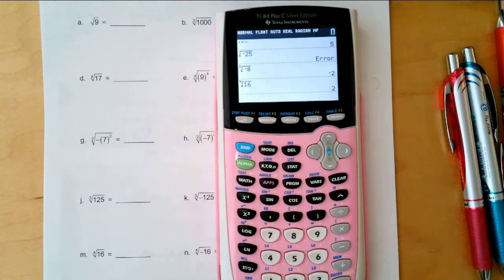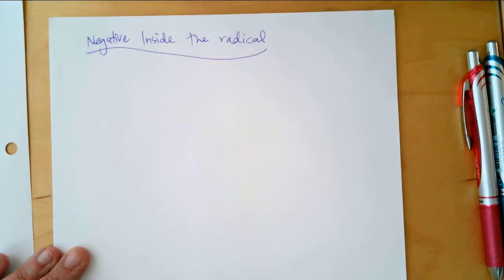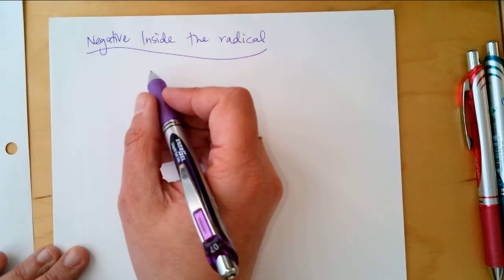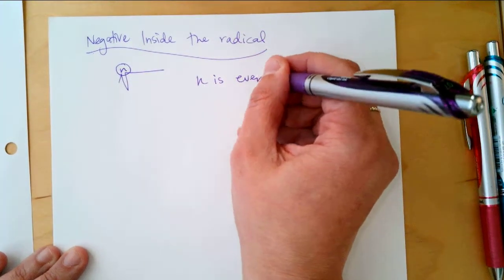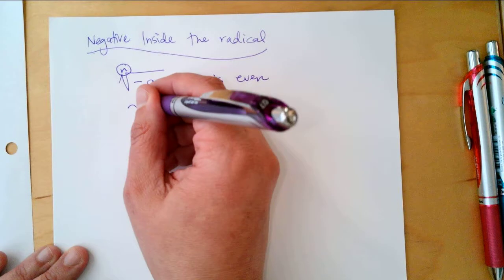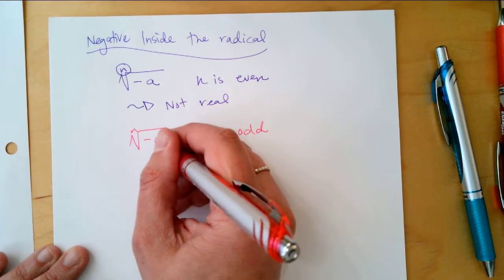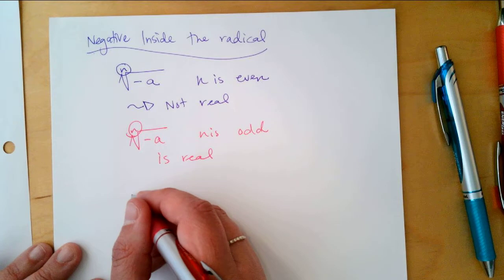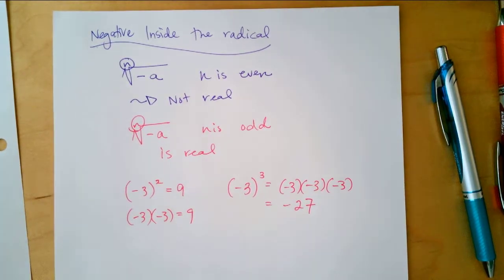Radicals Part 2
Math 95 CCC
Section 7-1